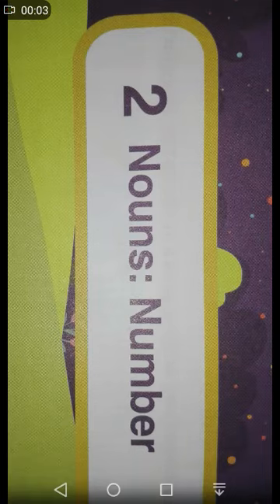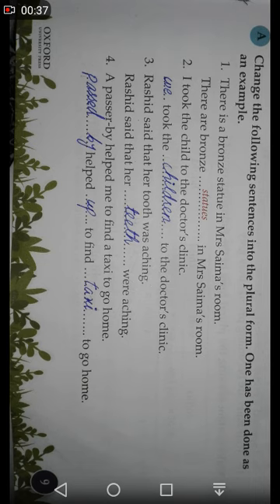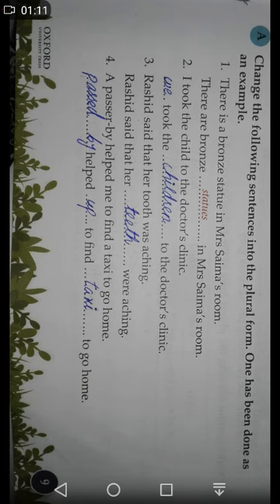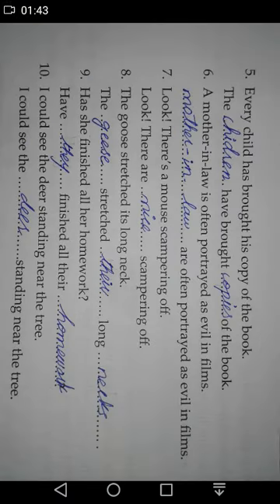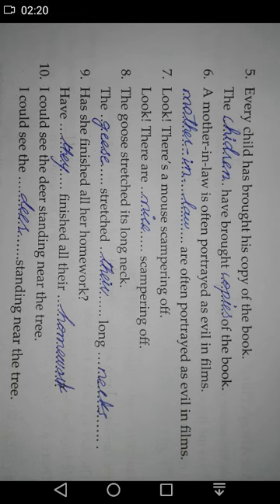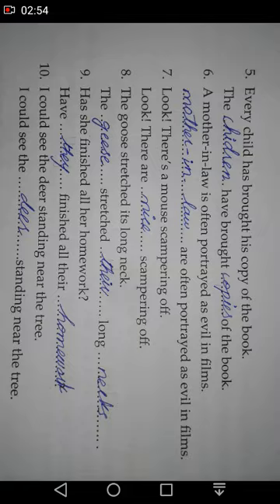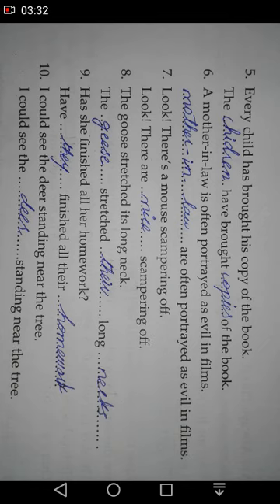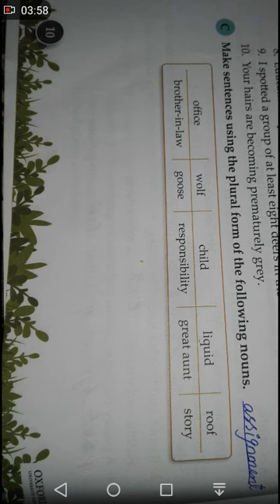Grade 6_English B _lesson no 2 _explanation 7 july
Grade 6_English B _lesson no 2 _explanation